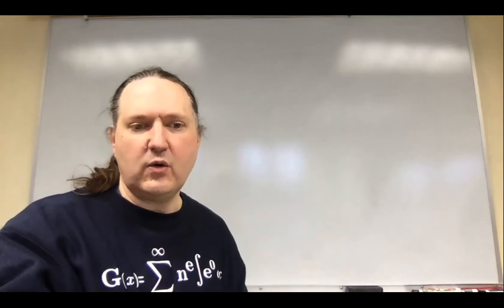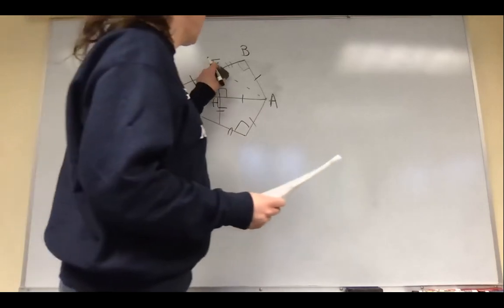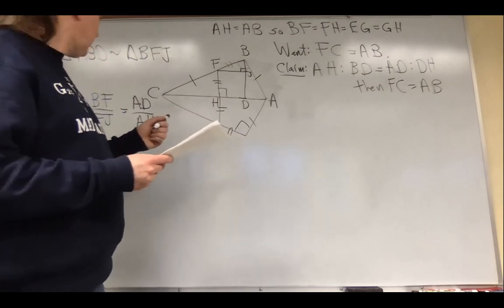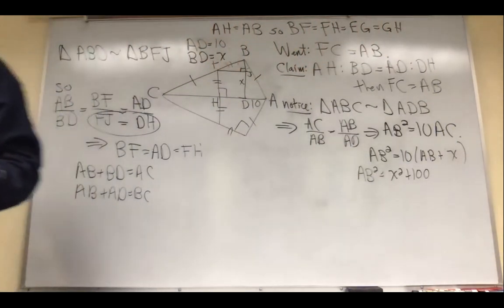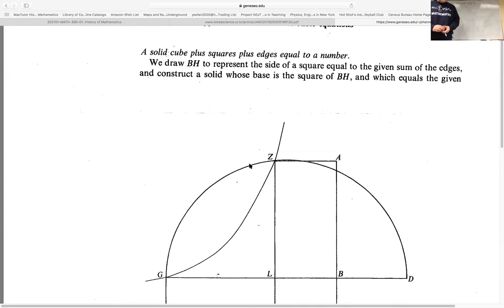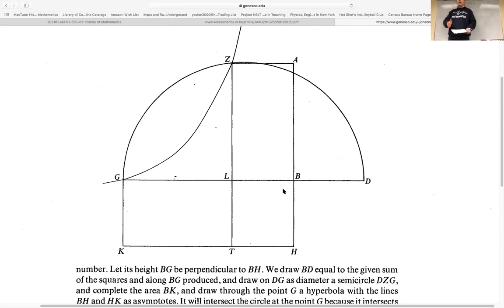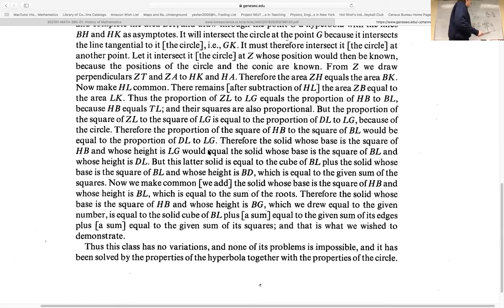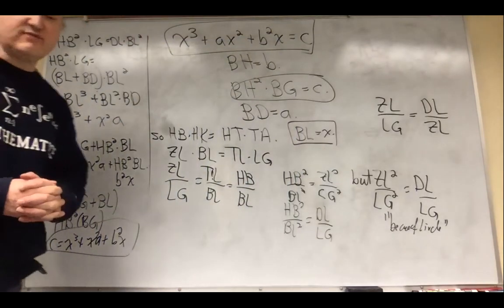390F25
Second day of Islamic Mathematics - turned into only al-Khayyami.  See quick answers for more about 4.3 and 4.4